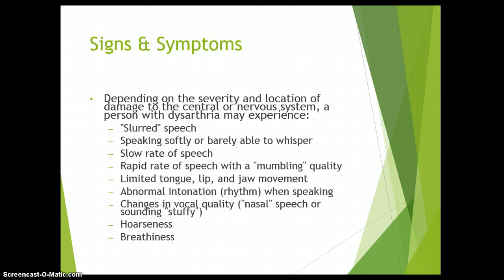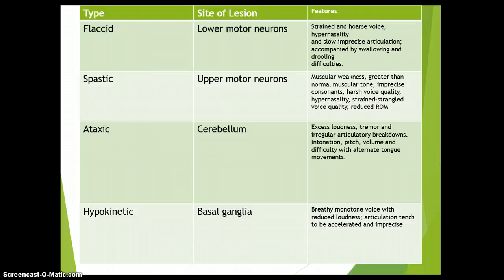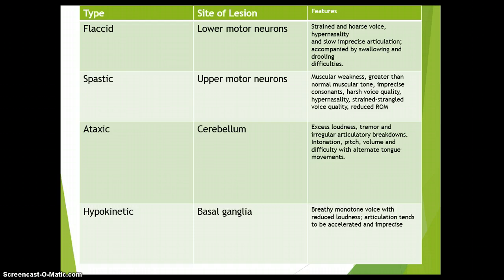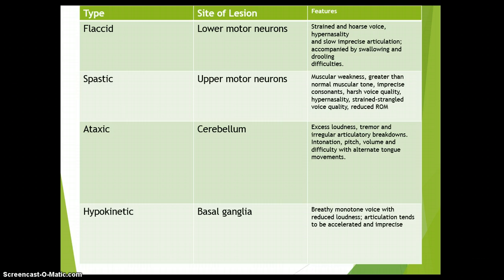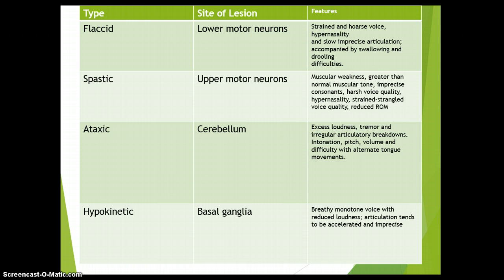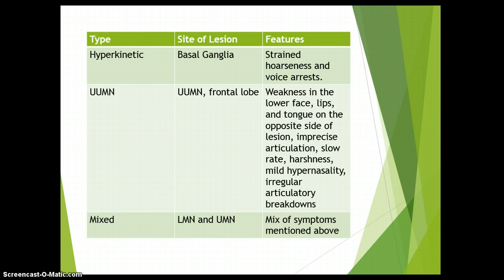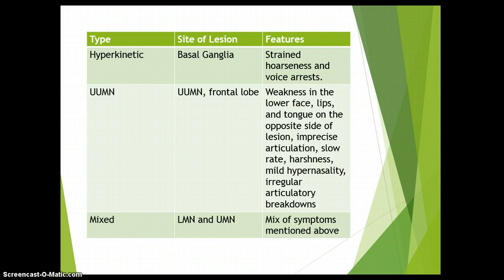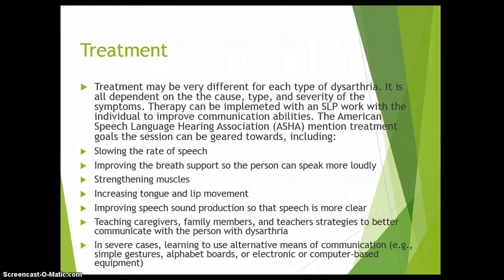Caregiver Presntation: Dysarthria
Special Topics